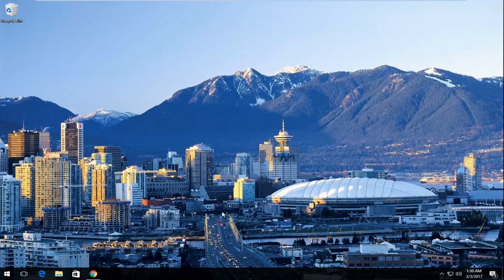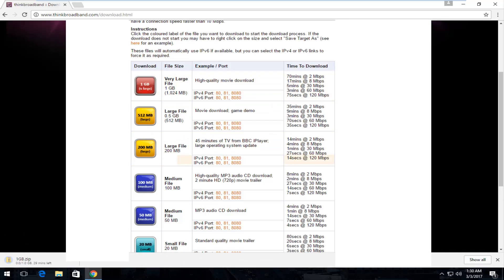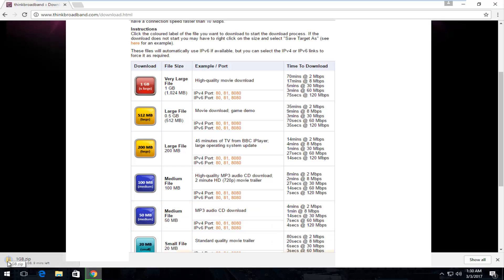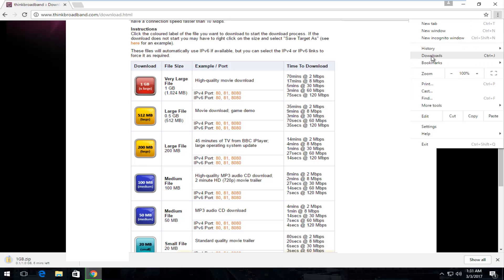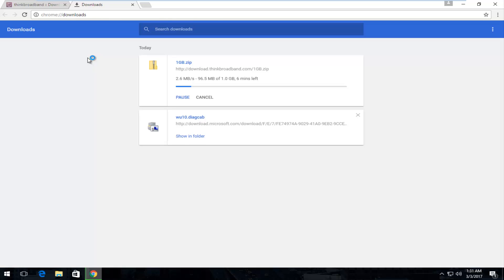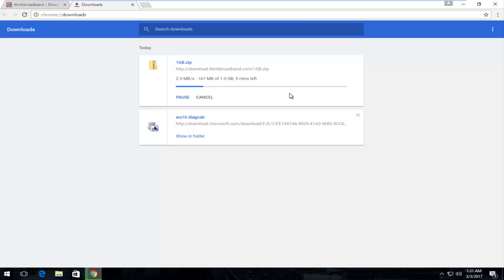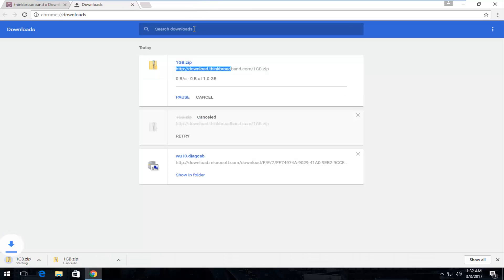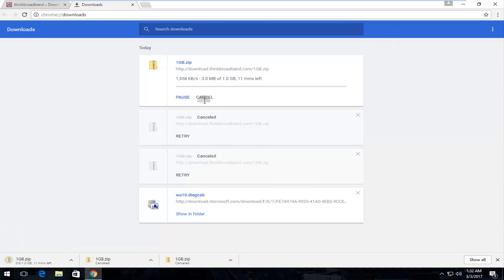How To Stop A Download In Google Chrome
Stop a file that is currently being downloaded on Google Chrome. This can be especially useful if the file is large and taking up a lot of bandwidth, has become unresponsive, is a duplicate download, and so forth.